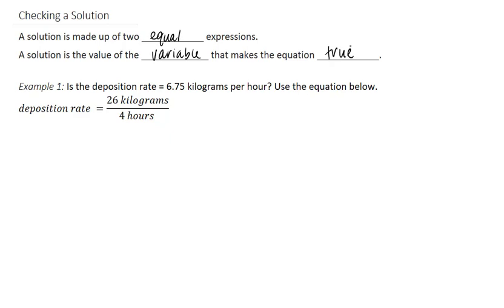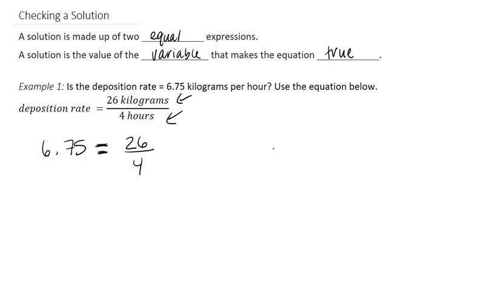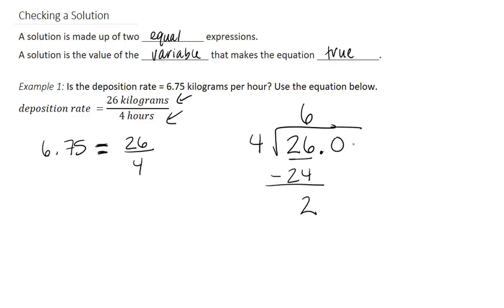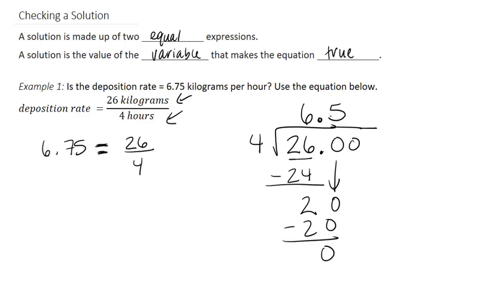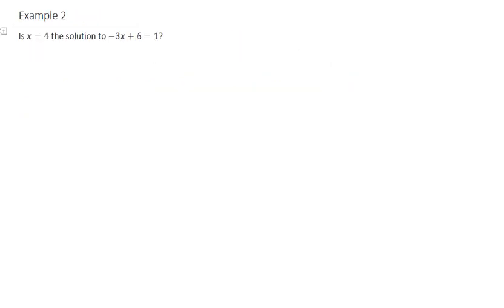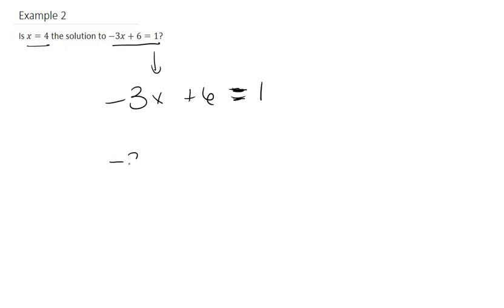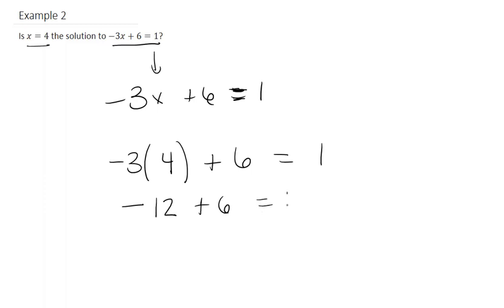Welding MAP 117 Checking a Solution